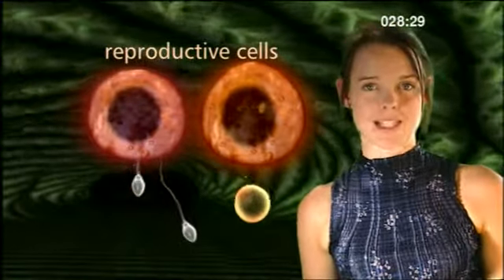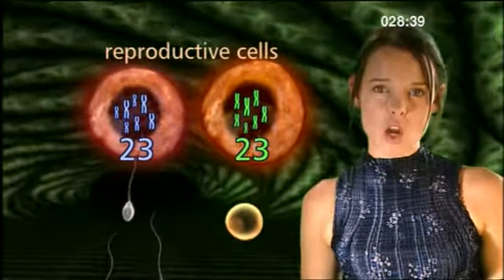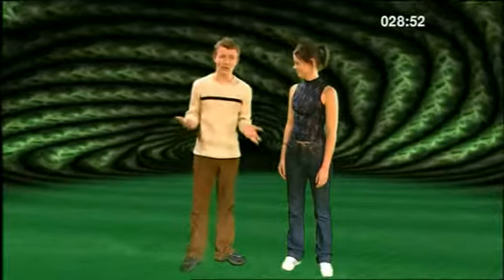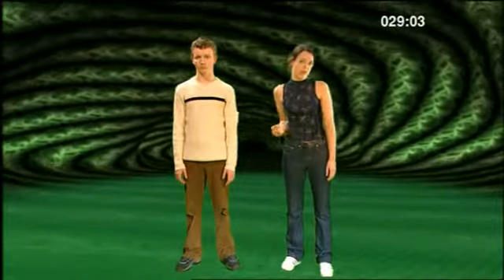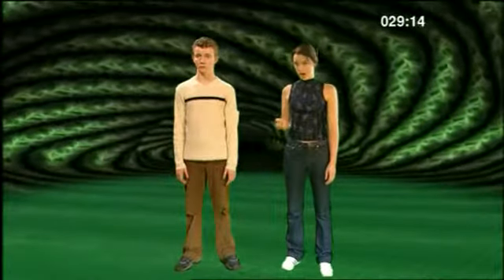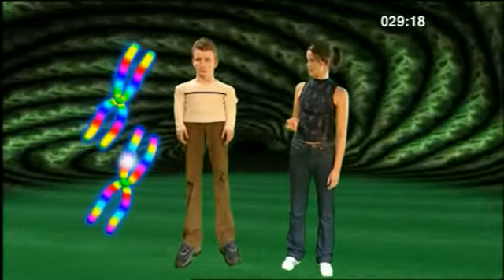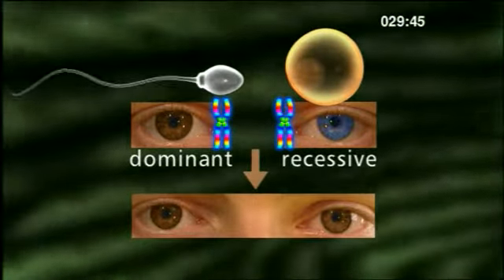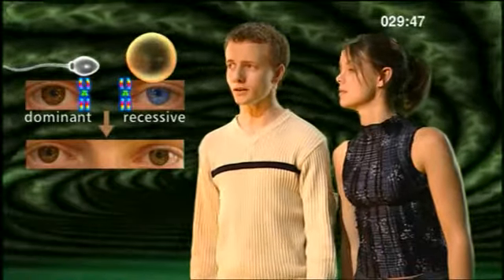Chapter1 1 18